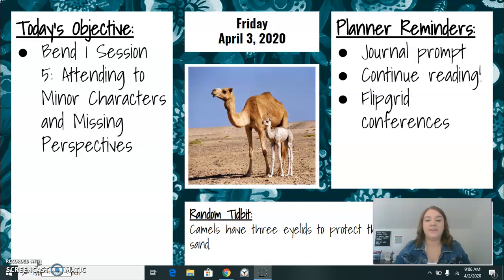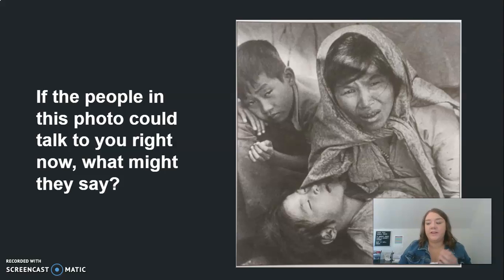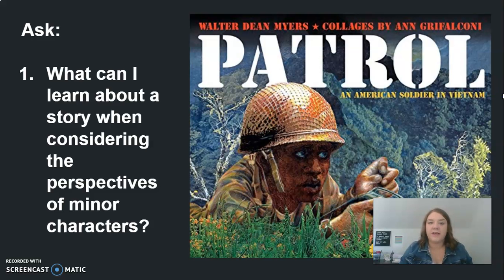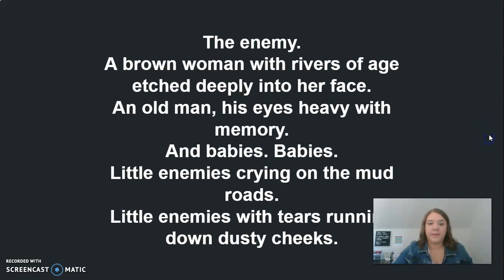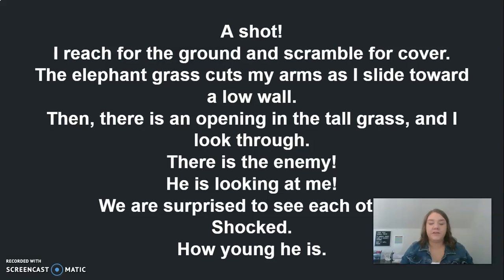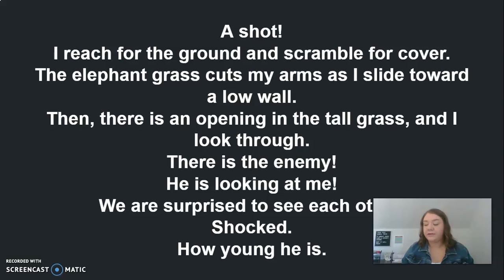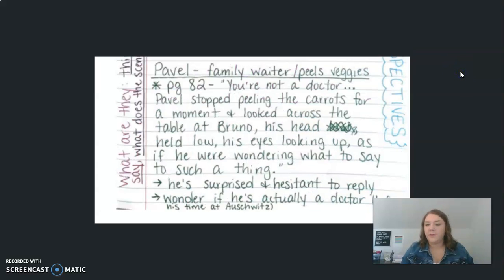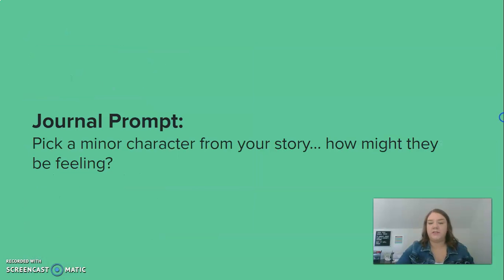Friday, April 3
Mini lesson for Friday, April 3